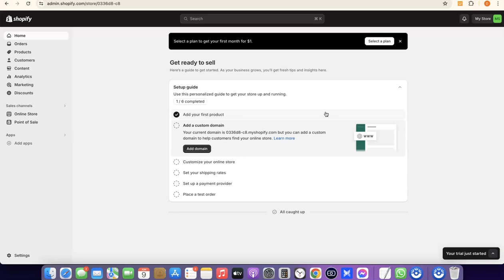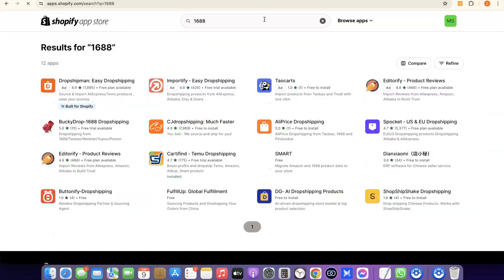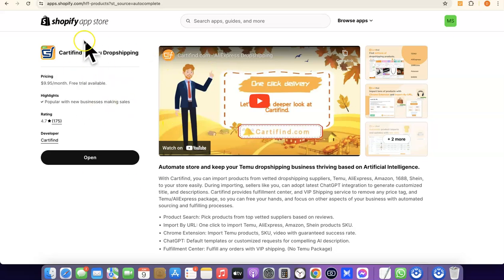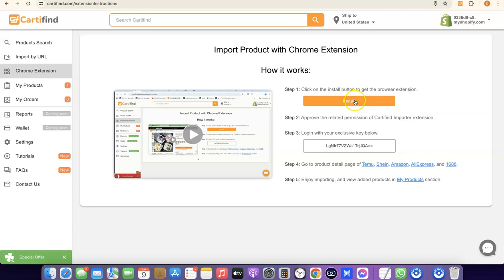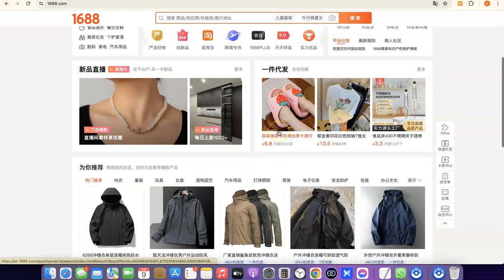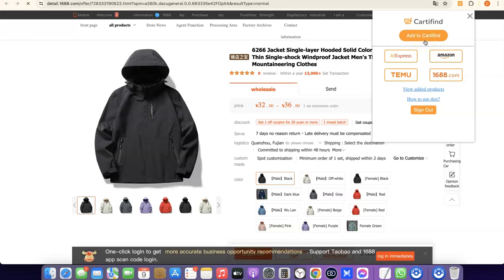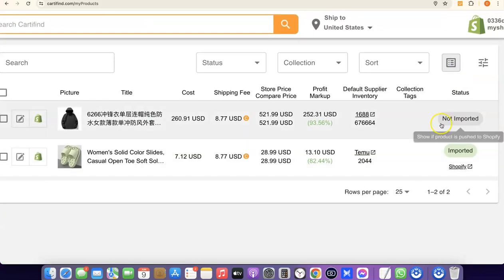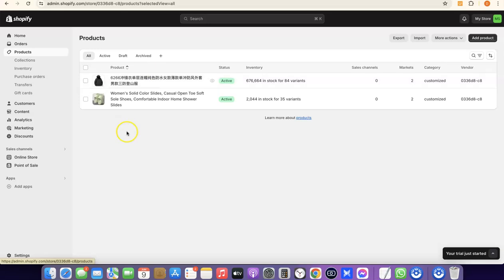How To Connect 1688 To Shopify [Step by Step]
in this video, you'll learn how you can connect 1688 to your Shopify store. This will allow you to be able to import products directly from 1688 to Shopify and also automatically fulfil orders directly on 1688.